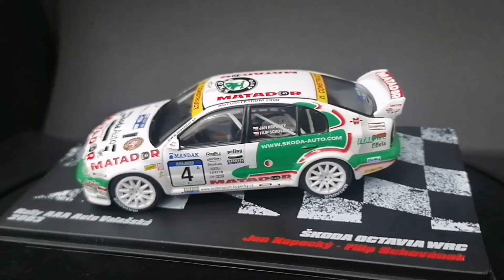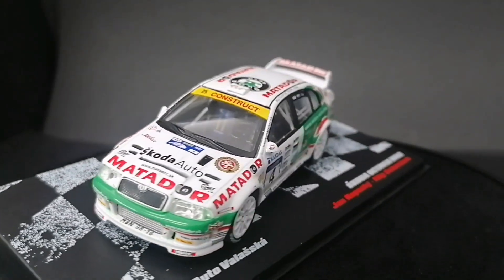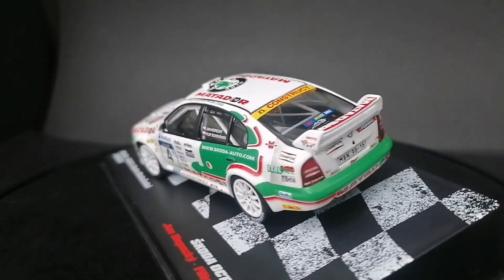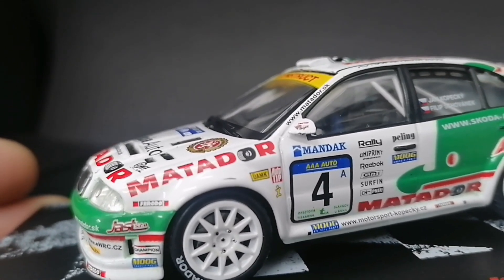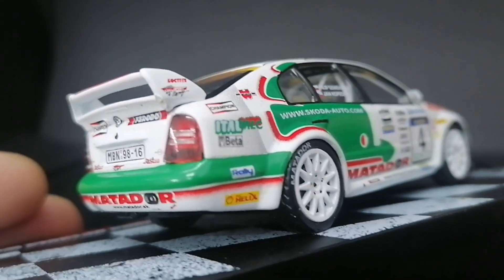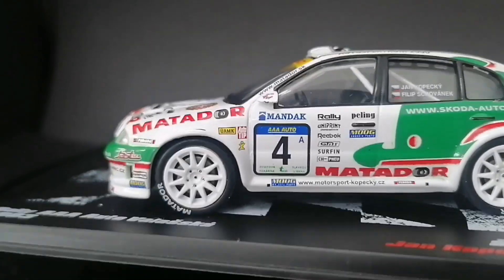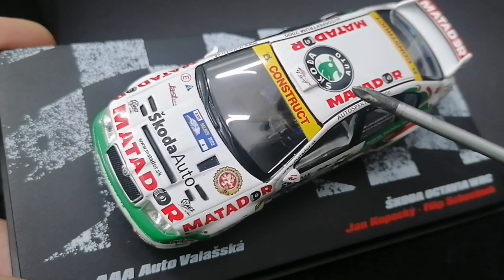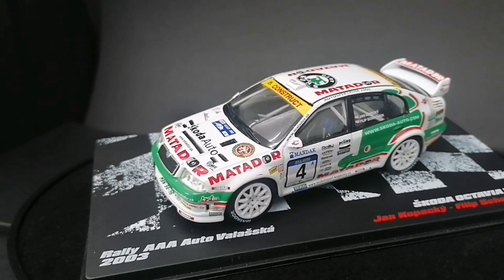Skoda Octavia WRC w skali 1:43 nr. 22 od Deagostini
Skoda Octavia WRC
Rajd AAA Auto Valaśska 2003r.
Kierowca: Jan Kopecky
Pilot: Filip Schowanek